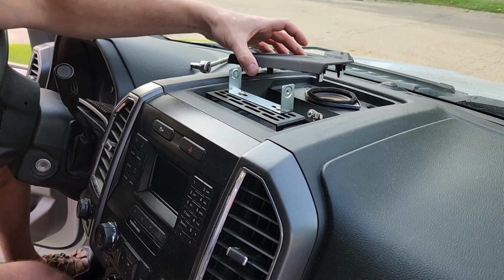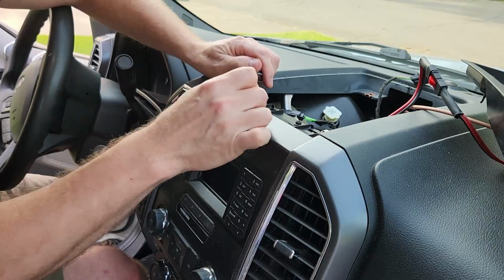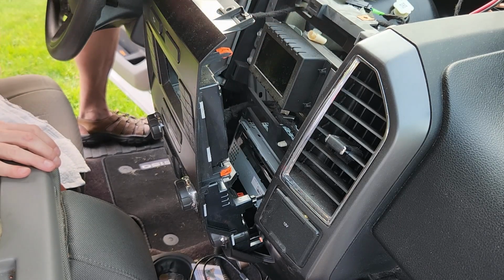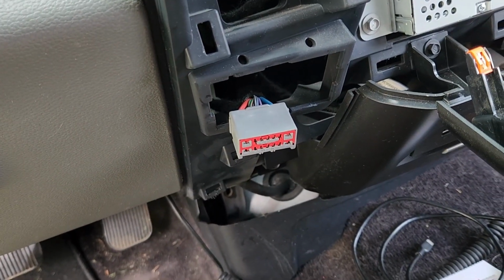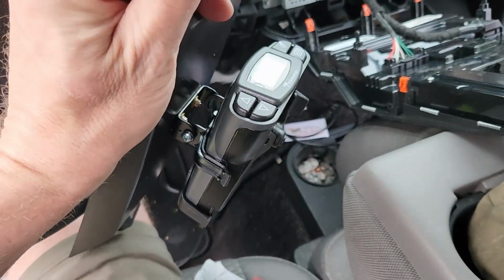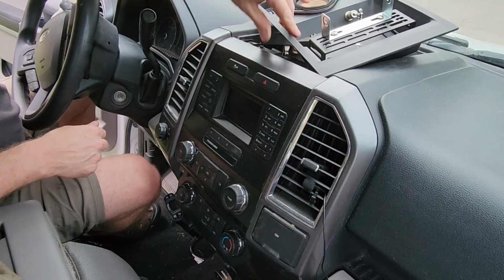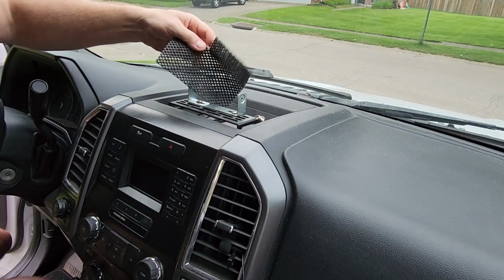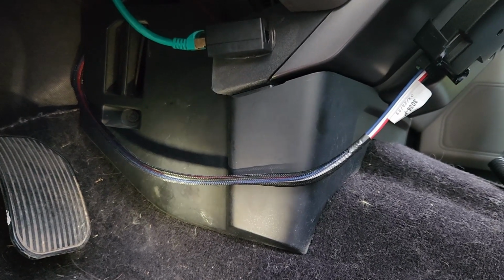Tekonsha P3 Brake Controller - 2016 F150 Installation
I installed a Tekonsha P3 brake controller in my 2016 F150.  I wanted to mount it on a trim piece below where the OEM brake controller would be installed.  To remove that trim piece requires the center dash to be disassembled.  So I show how to do that on the 2016 F150.  Installing the Tekonsha P3 is WAY less complicated if you find a place to mount it that doesn't require dash disassembly.  Also, spend the money to buy a pre-made harness for your vehicle.  I build harnesses, and you really can't beat the price for the time it would take to splice into the OEM wiring.

Towards the end of the video, I show a couple of other things such as a bracket for mounting stuff in the tray in the dash made by Built Right Industries, a bulkhead Power Pole connector, RG400 coax, and a TNC coax bulkhead connector.  All are for a CB radio that isn't shown in the video because it would have been in the way.  If interested in learning more about the wiring, I made a video of that